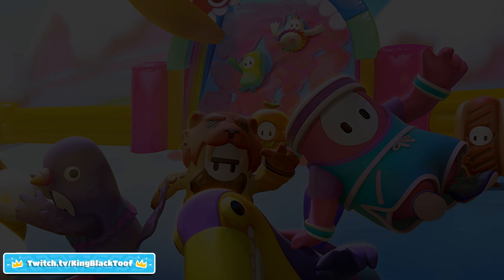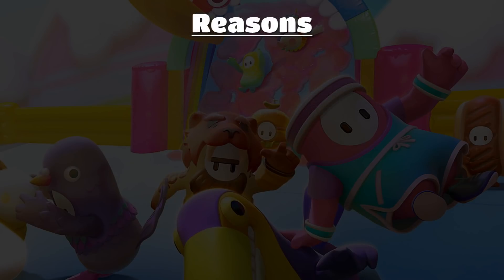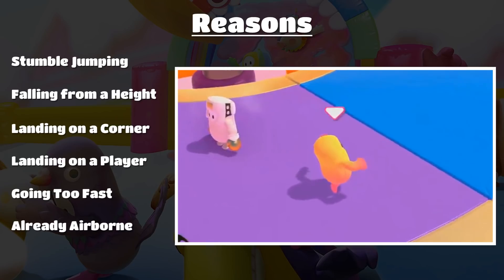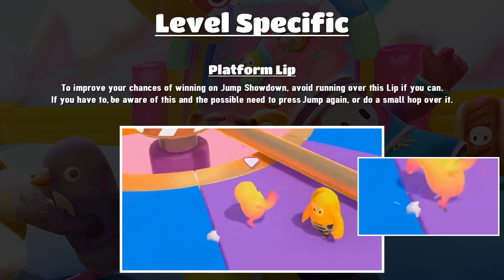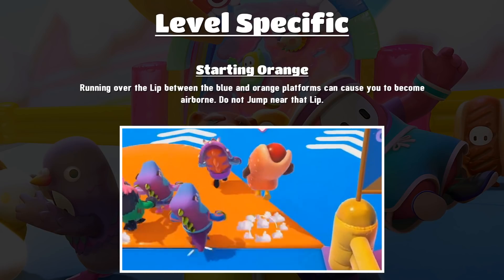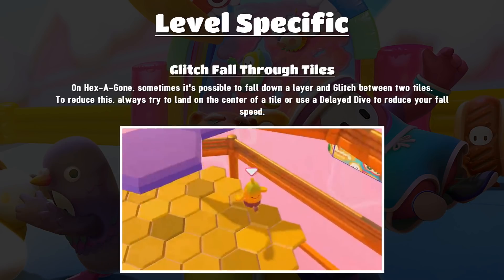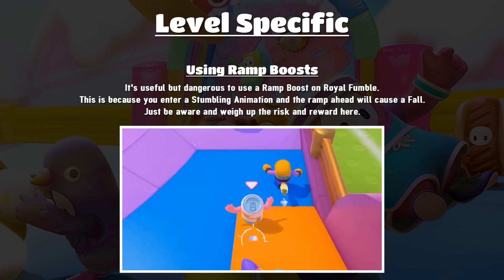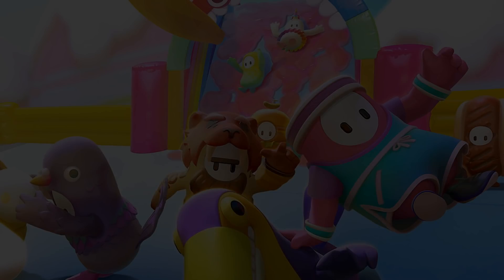"WHY DO I FALL?" Strategy Guide - Understanding Falls ► Fall Guys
Game: Fall Guys
Media: Strategy Guide
Mode: Multiplayer
Platform: PC
Genres: Party Game
Video Sections:
00:00 "Why Do I Fall?" Rundown
00:58 Stumbling
01:41 Reasons We Fall
03:42 Level Specifics